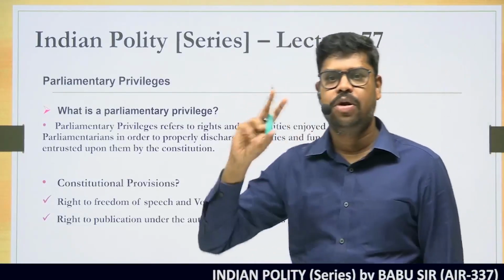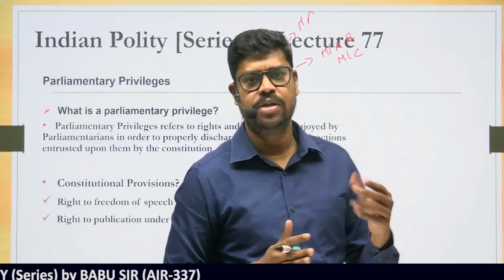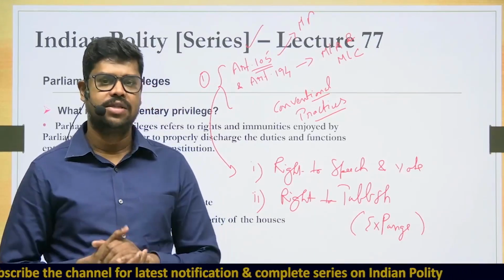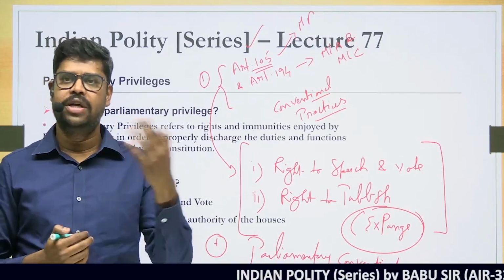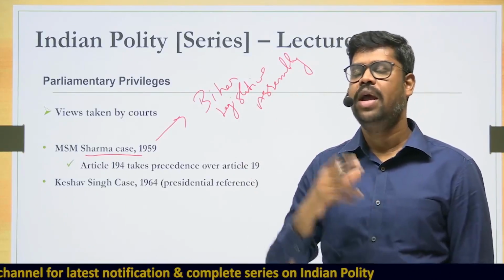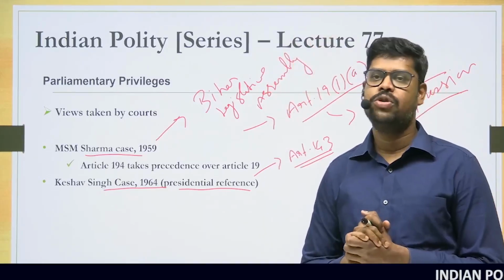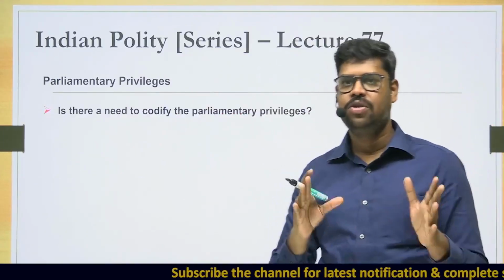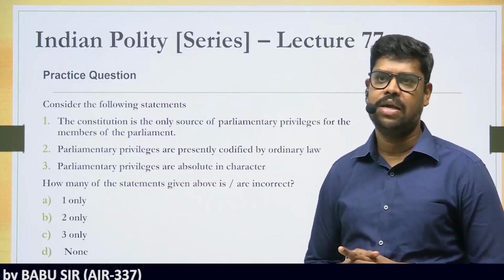Indian Polity [Series] - Lecture 77 | Is there a need to codify parliamentary privileges?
Complete Series Link:
Thanks & Regards.